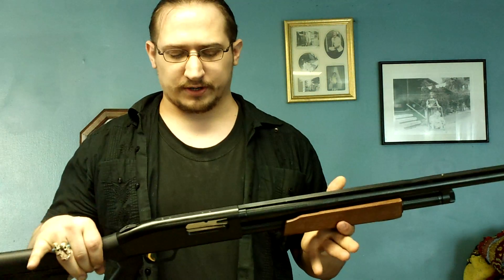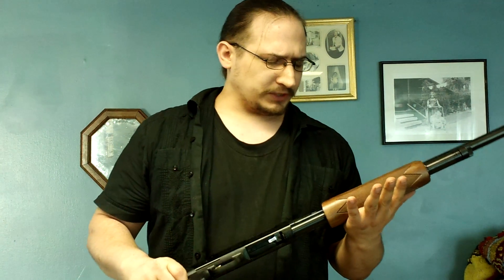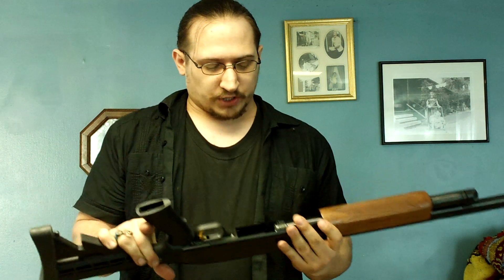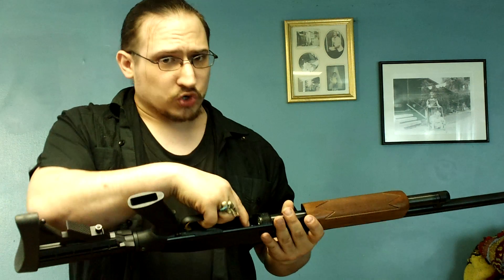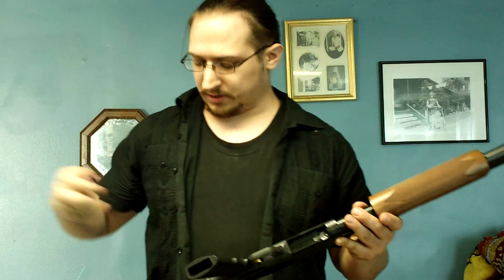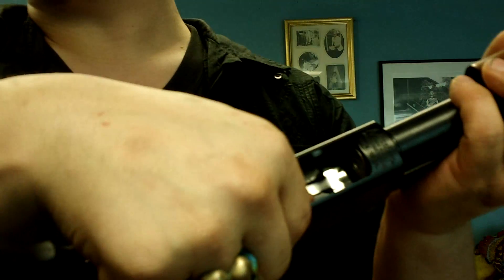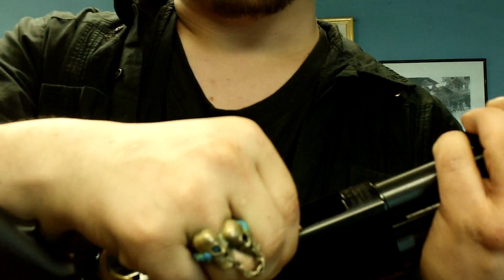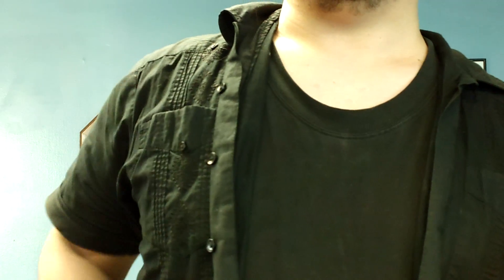Just a basic Shotgun tip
Basic Shotgun tip for unloading without cycling the shells through.